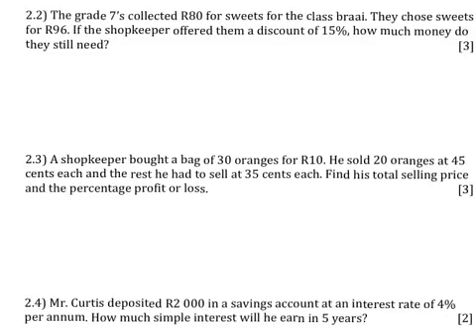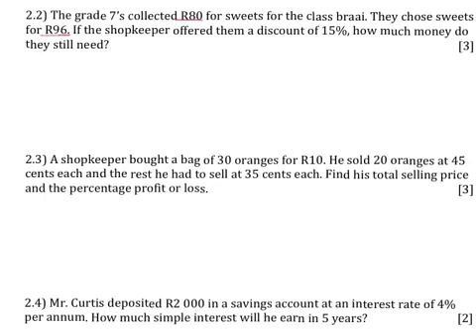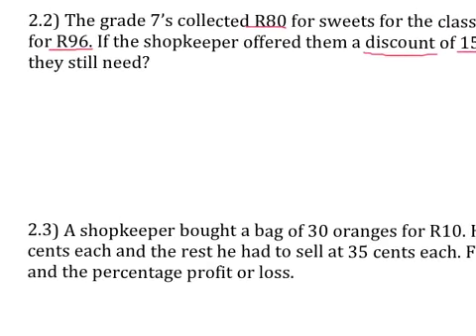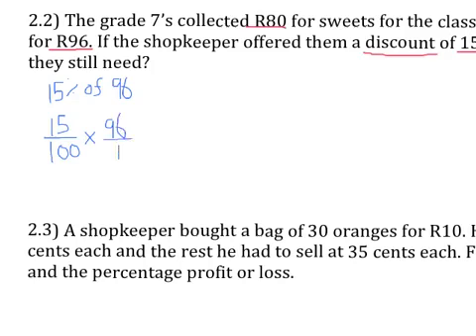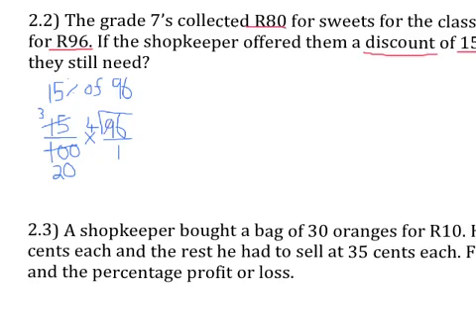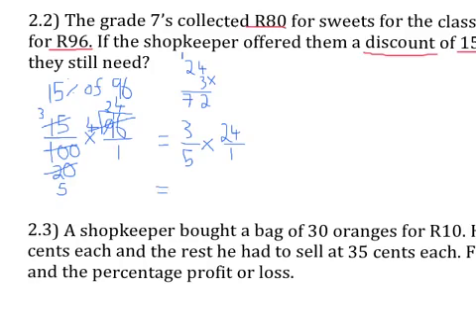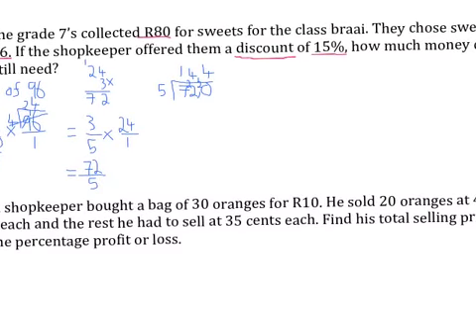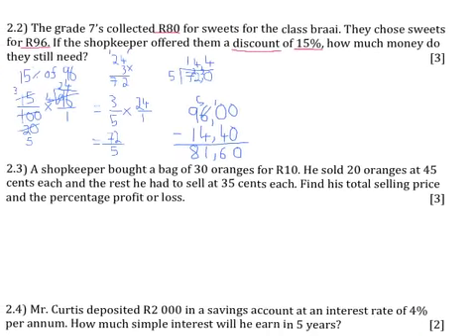Section B- Question 2.2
Word problem involving a discount